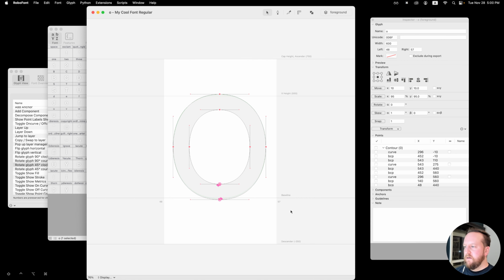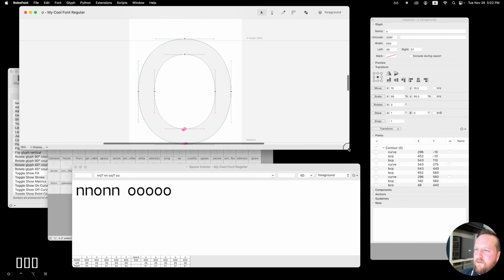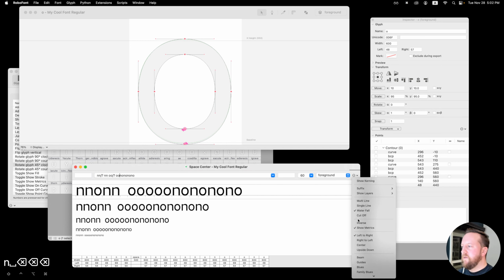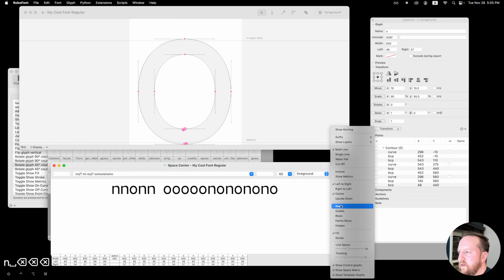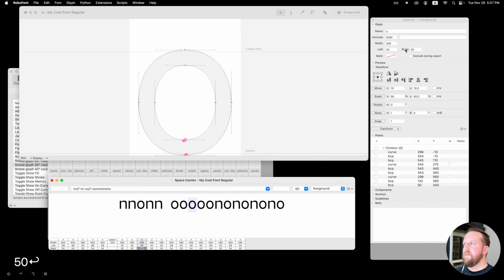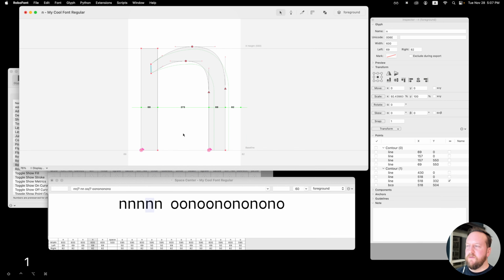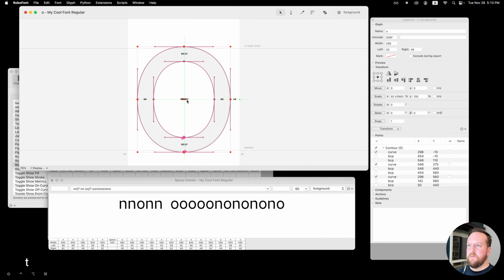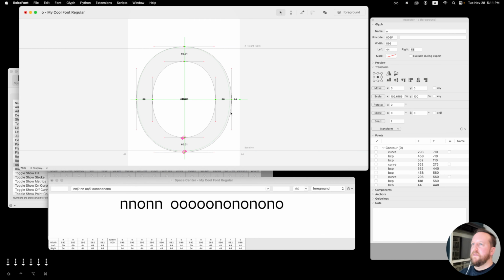Essential RoboFont • Part 9: Space Center Tutorial, Spacing & Proportions (🍎 OH no Type School)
Ground your font by viewing your design in context with RoboFont’s Space Center. Learn essential spacing tips to make your type designs professional and polished. (Links and resources below!)